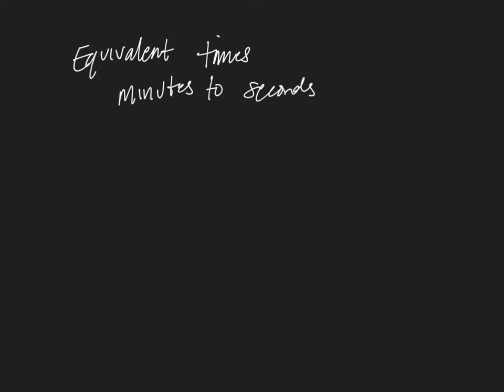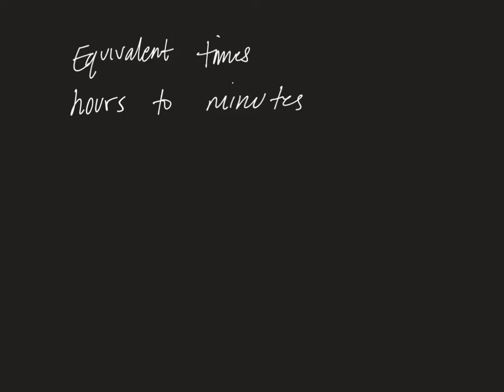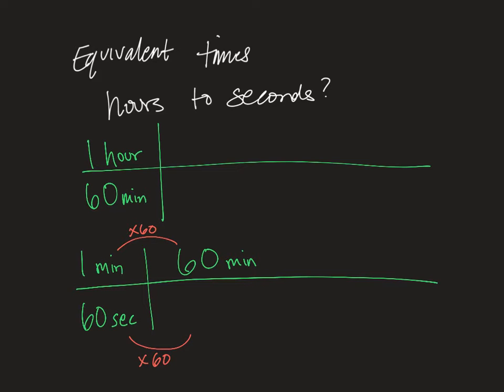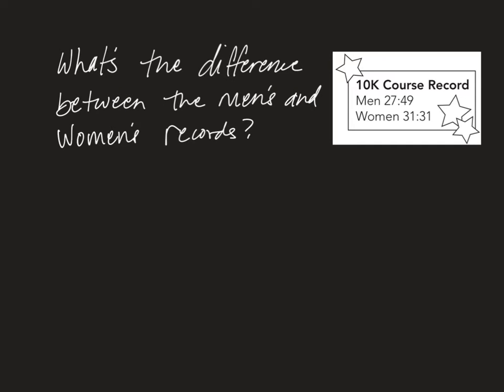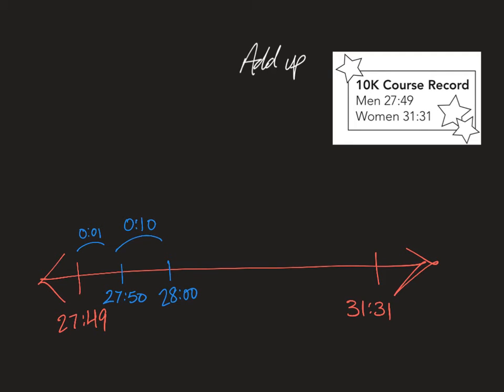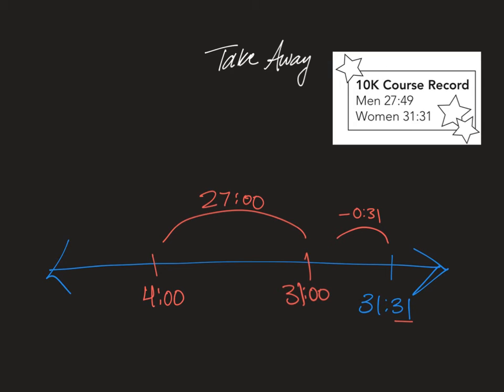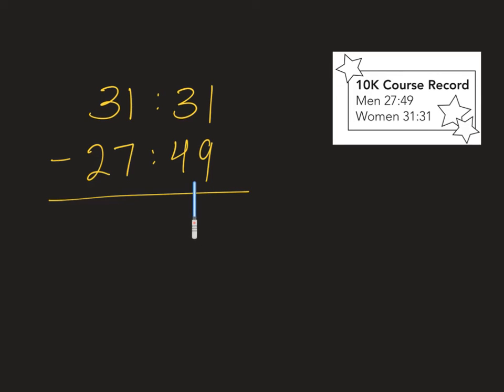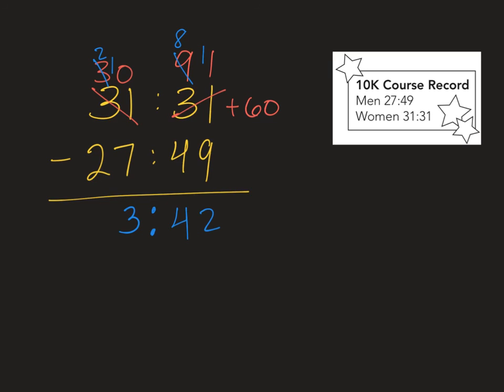Working With Time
This video explains how we convert from one unit of time to another and how we can find a difference (subtract) two times.